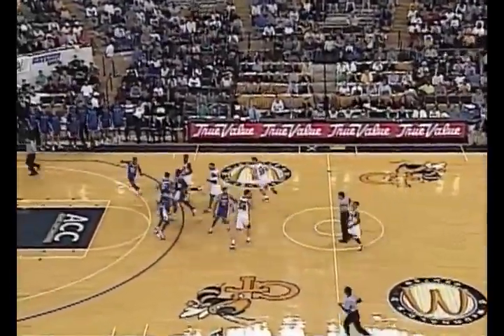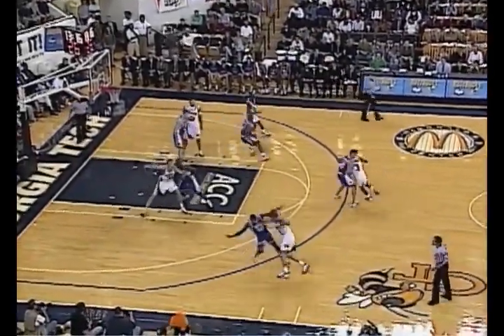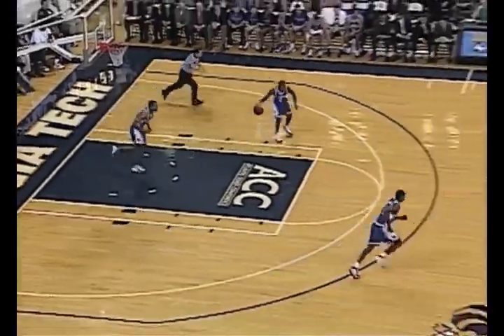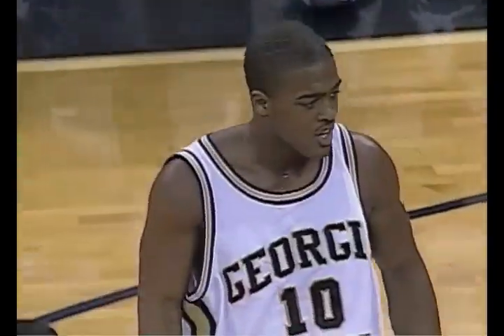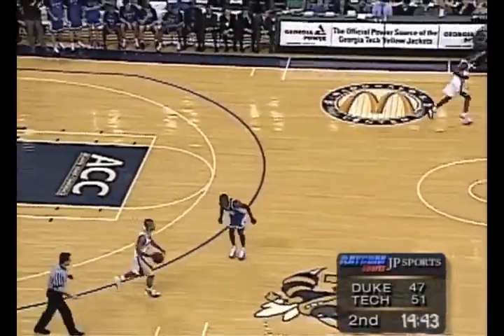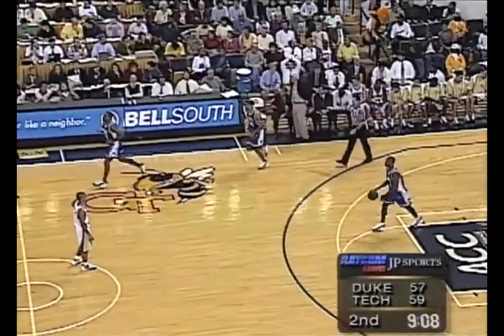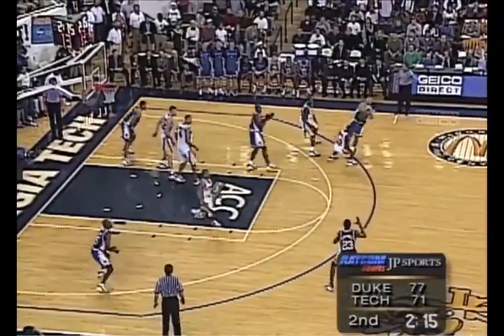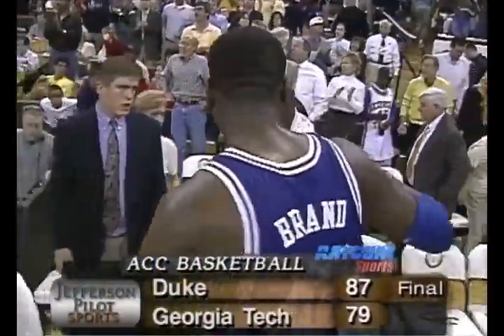1998-99 #2 Duke at Georgia Tech NCAA Basketball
Played 02/06/99: The 2nd-ranked Blue Devils. with Elton Brand, Shane Battie, and Trajan Langdon, ride a 17-game winning streak into an ACC matchup vs Jason Collier, Alvin Jones and the Yellow Jackets.